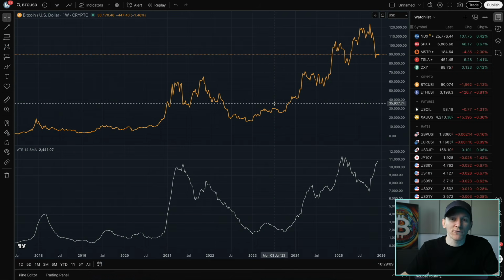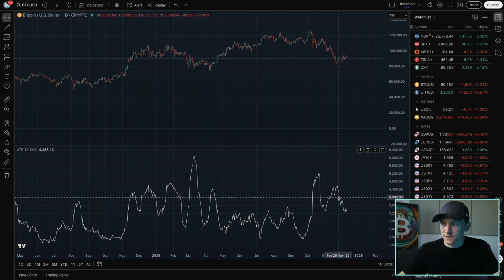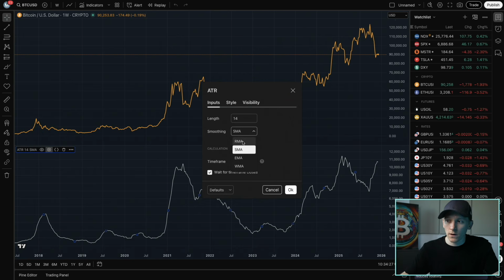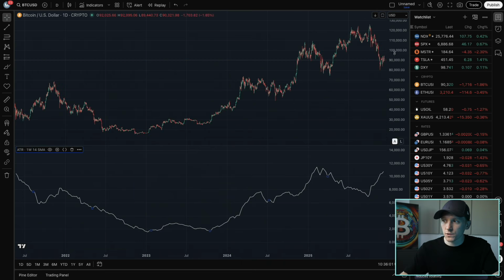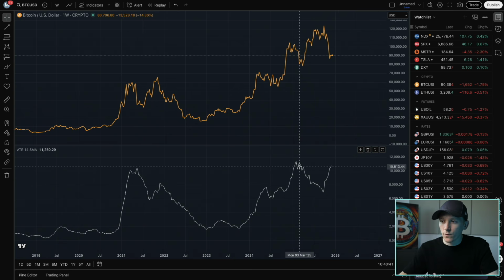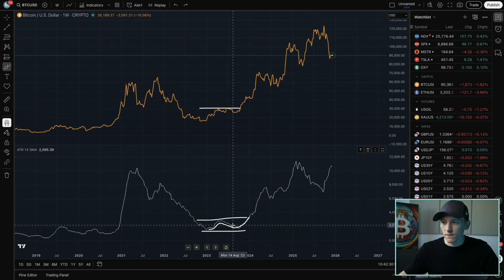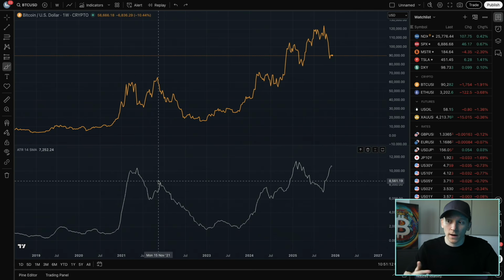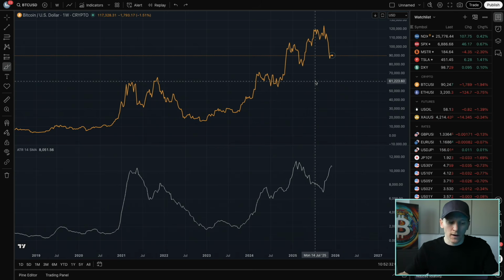TradingView Average True Range Indicator Tutorial (ATR)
TradingView average true range indicator tutorial

TIMESTAMPS:
0:00 Average true range tutorial
1:52 How to use ATR on TradingView
4:41 TradingView average true range trading